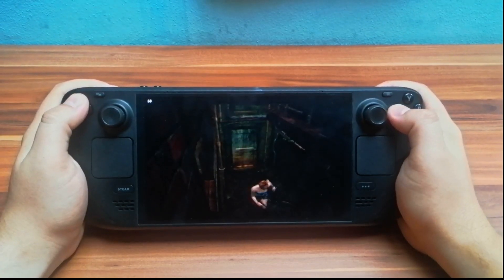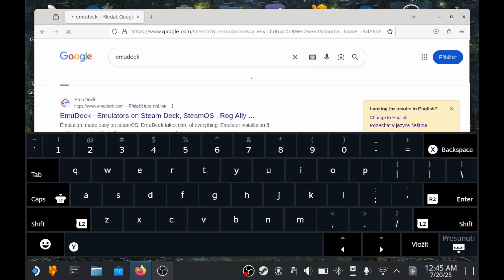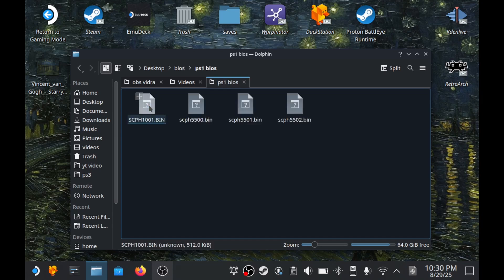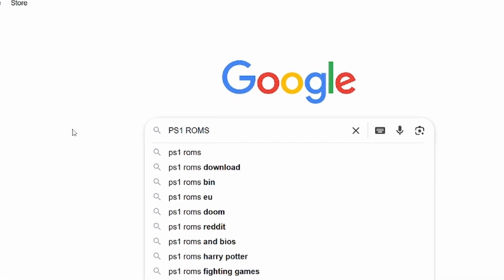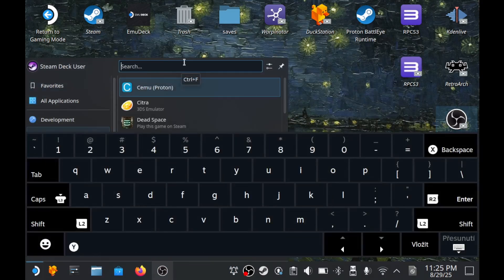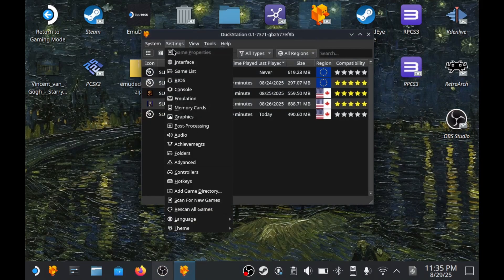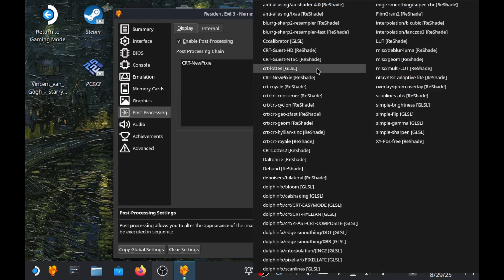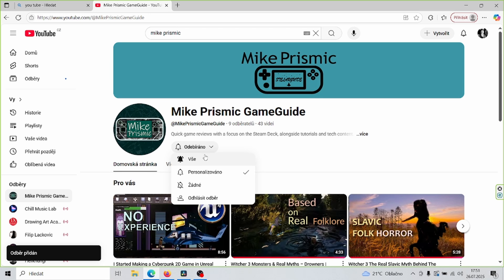PS1 Games on Steam Deck – Full DuckStation Setup & Settings Guide with CRT Effect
0:00 – Introduction: Talk about  PS1.  Mention that in today’s video we’ll show how to emulate these games on Steam Deck using DuckStation.

0:50 – Downloading EmuDeck: Explain why it’s good to have and why it’s necessary.

1:52 – Installing DuckStation emulator via Discover.

2:05 – BIOS files: Show where to place BIOS files and explain what they are

3:45 – Preparing a PS1 game: Show how to process the game file and where to move it

6:00 – Launching EmuDeck and ROM Manager: Show how to add games to Gaming Mode.

6:32 – Setting hotkeys in DuckStation: Demonstrate how to access emulator settings and save/load game states quickly, useful because PS1 games often lack checkpoints.

6:50 – Game-specific settings: Show how to add CRT effect to mimic old TVs.

8:25 – Using save/load states in Gaming Mode: Demonstrate saving and loading through the emulator.

Full guide on how to emulate PS1 games on your Steam Deck using EmuDeck and DuckStation 🎮
In this video, I’ll show you step by step how to set up everything, from installing EmuDeck, setting up DuckStation, managing BIOS files, to adding games and configuring settings for the best experience.